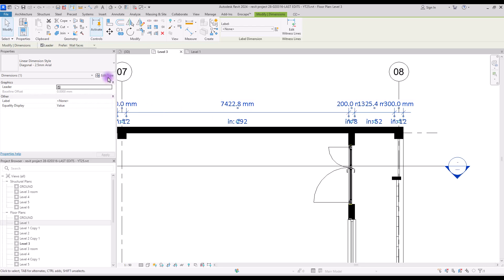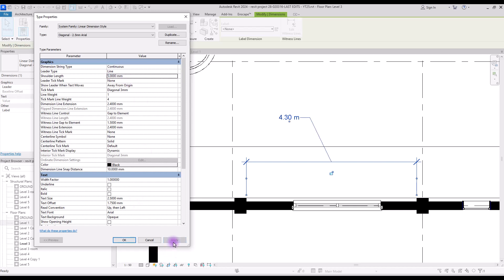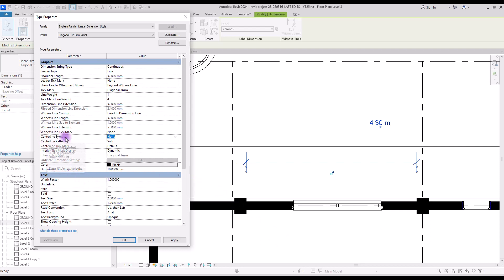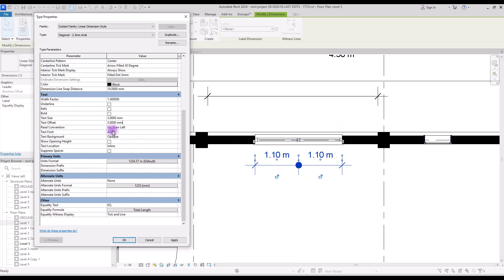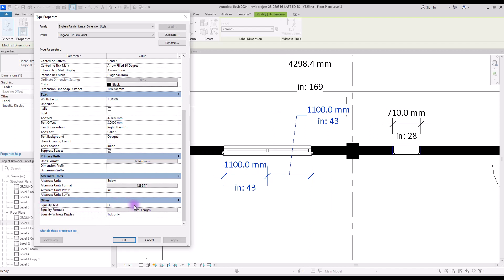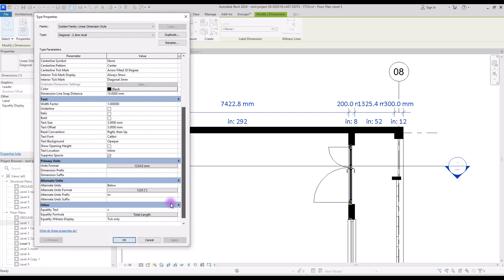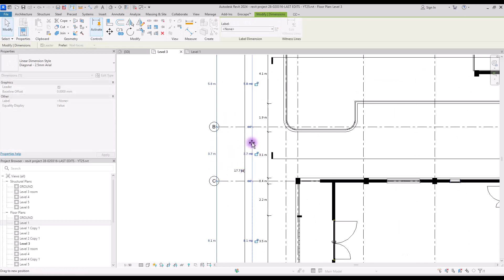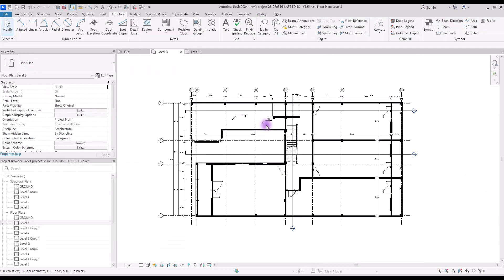Mastering Dimension in Revit: The Ultimate Tutorial for Beginners and Pros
📌 This comprehensive 23-minute tutorial covers everything from text and font to dimension lines and witness lines in Revit 2024.

With examples and demonstrations throughout, both beginners and professionals will find valuable insights on leaders, units, spot elevations, and more. you'll learn tips and tricks for streamlining your workflow, saving time, and reducing errors.

🔺 We cover the basics of dimensioning, advanced techniques, and best practices for architects and engineers. Plus, stick around until the end for a step-by-step guide to creating a 3-layered dimension scheme for your next project.

By the end of this tutorial, you'll be an expert in Revit 2024 dimensioning and ready to tackle any project with confidence.

Upgrade your Revit game today with this ultimate tutorial!